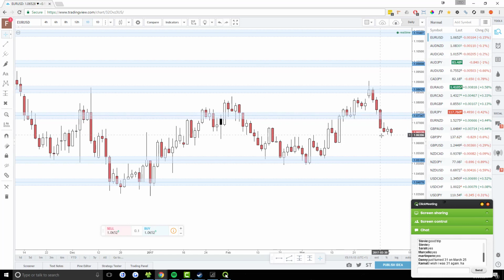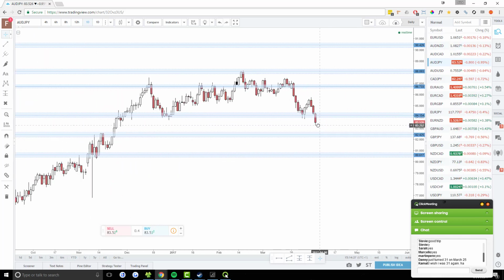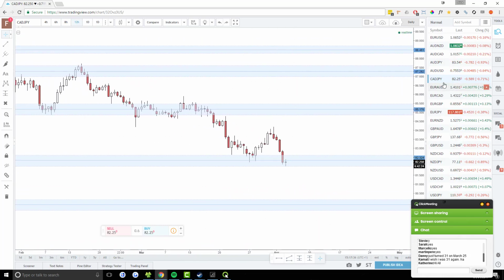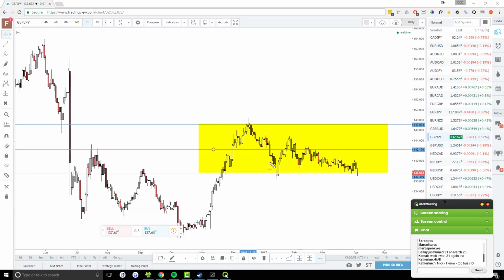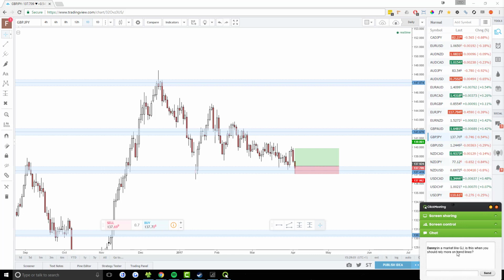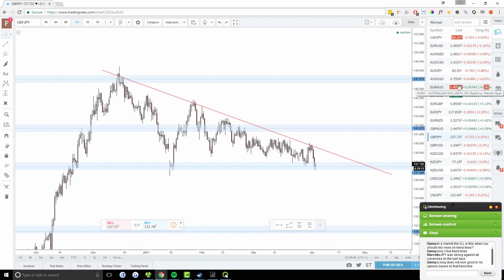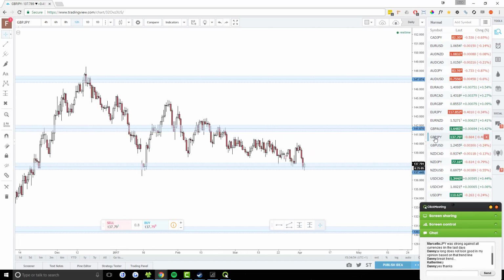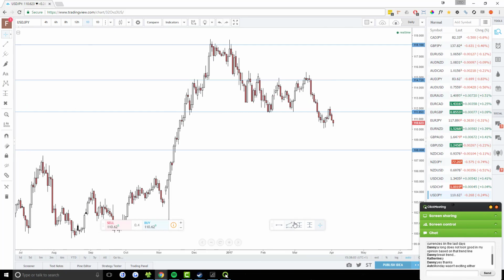Midday Forex price action Analysis - 2017-04-04 (No Setups)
In today's analysis we see that there isn't too much potential for us to take a trade. CADJPY shows a potential long trade forming, so sit tight and keep an eye on it.